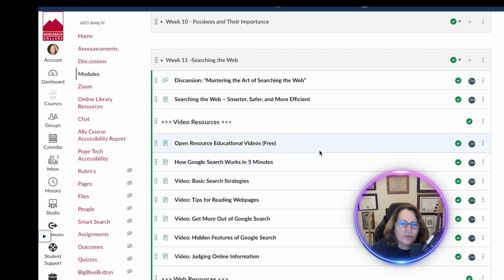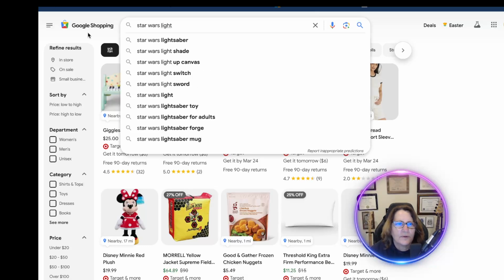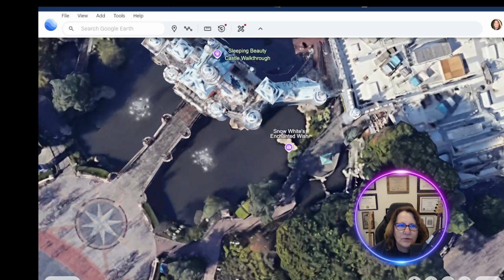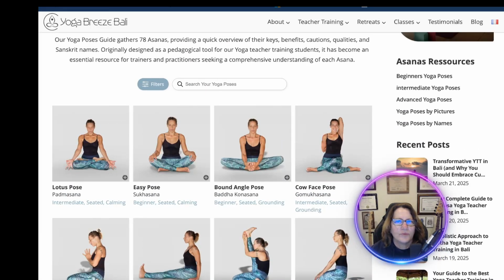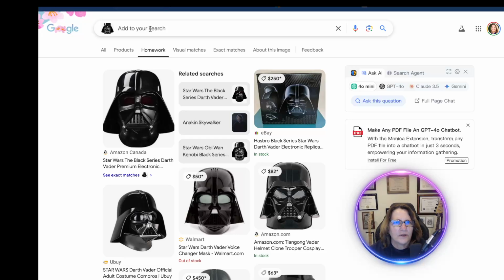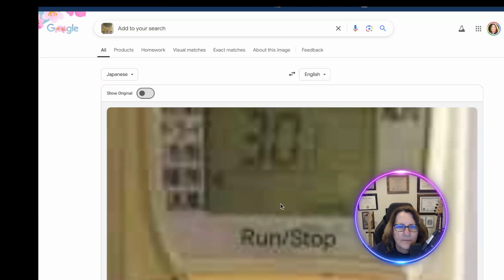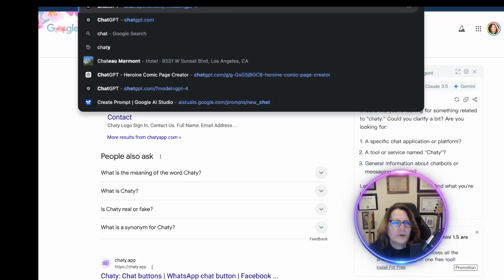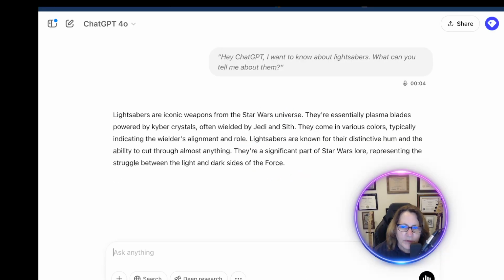SCC Emeritus GoogleSearch